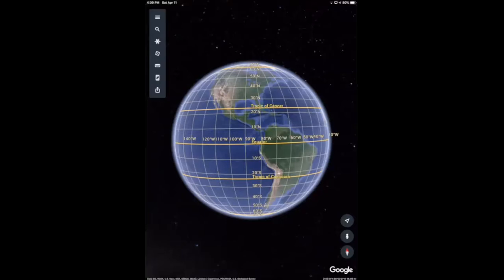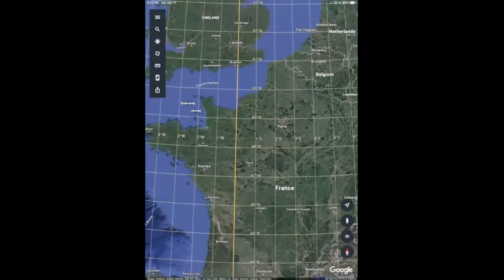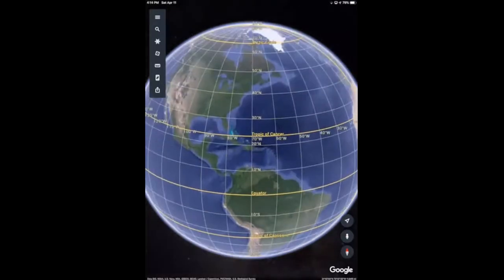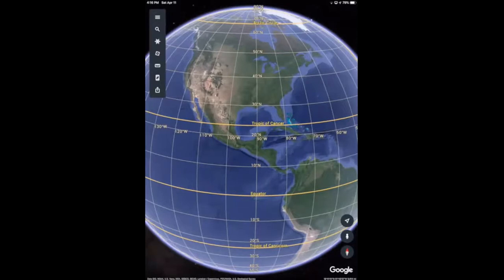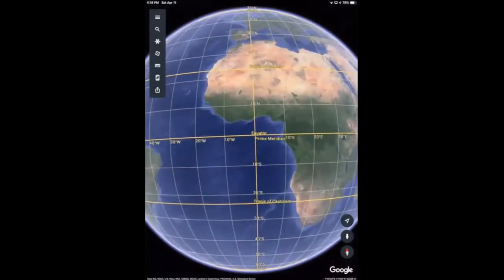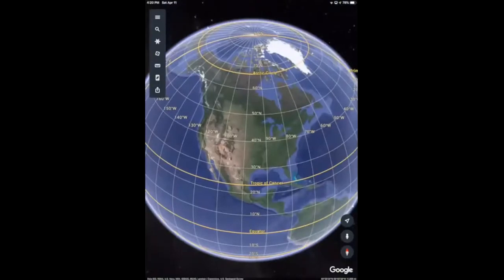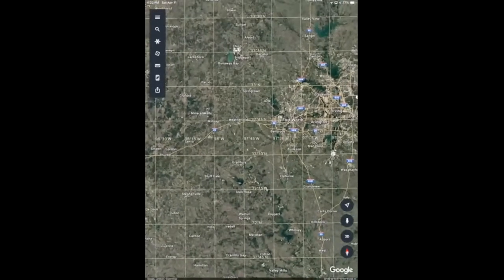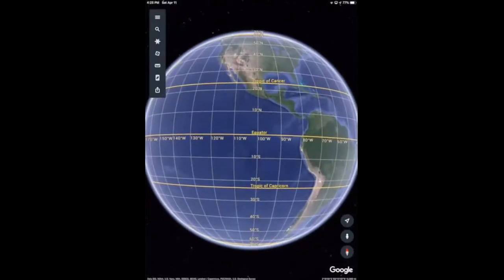Notes - Map History